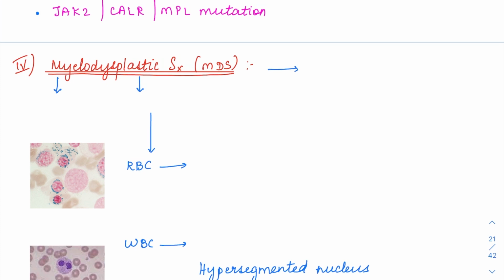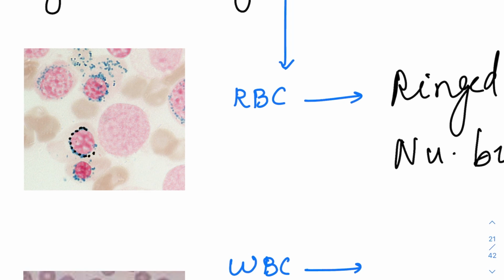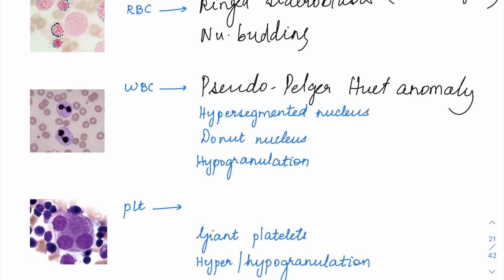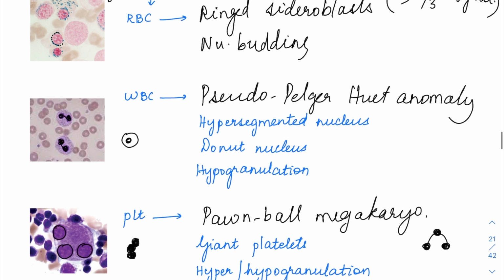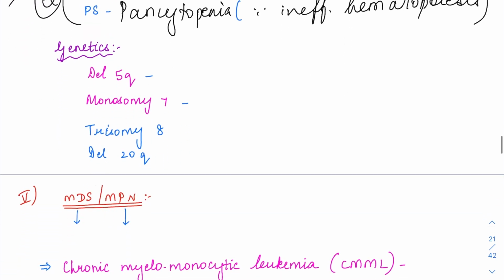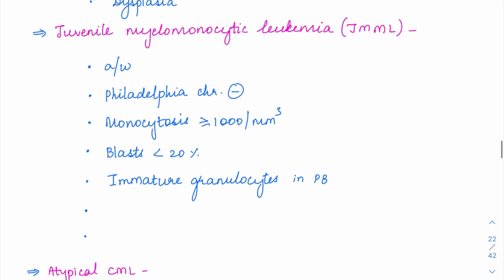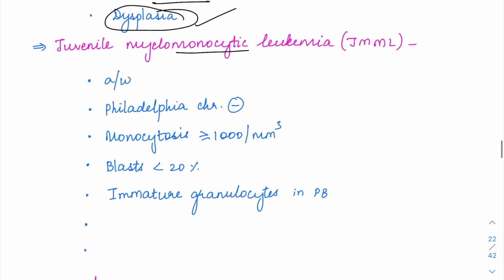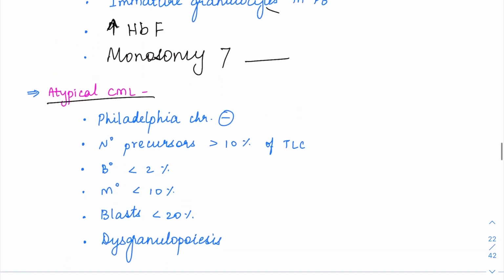Myelodysplastic syndromes & MDS/MPN - MCQ concepts